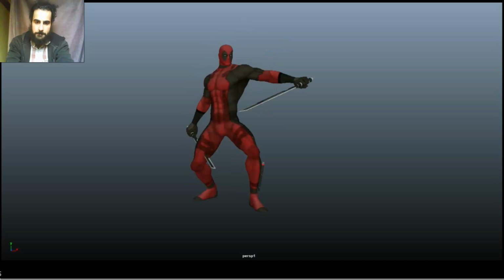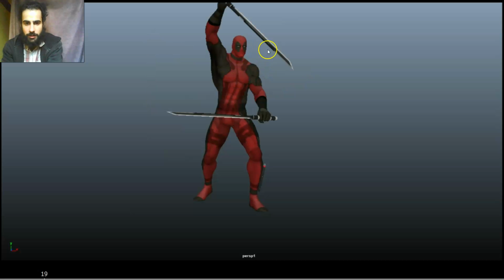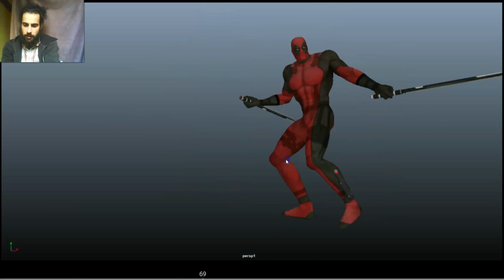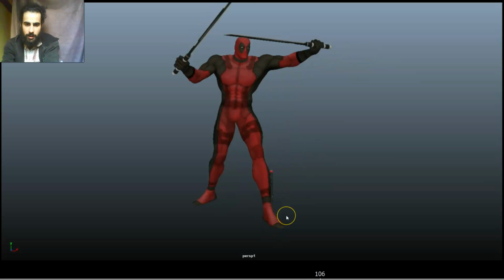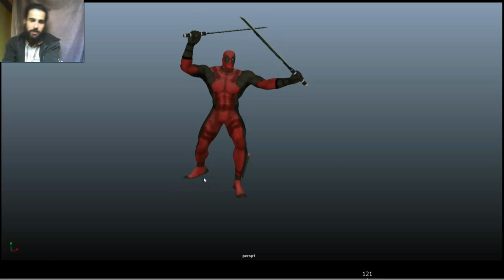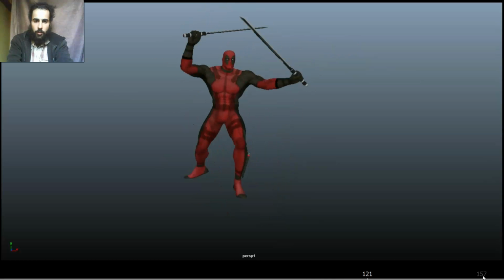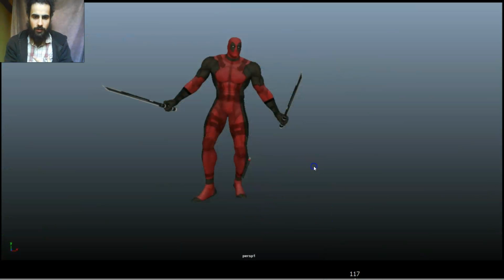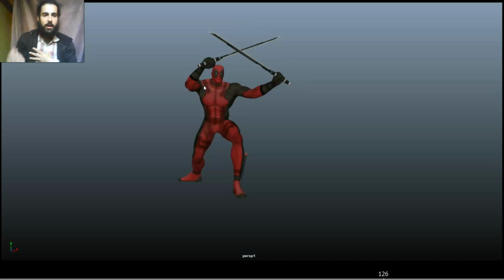Feedback Deadpool animation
Learn 3D ANIMACIÓN!